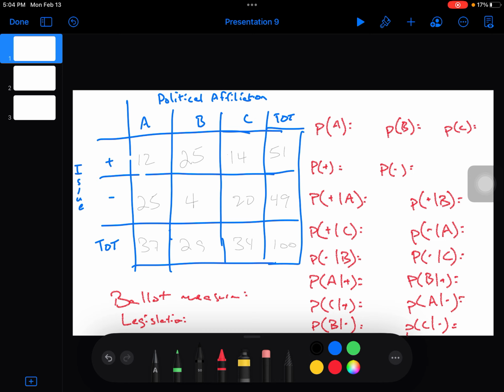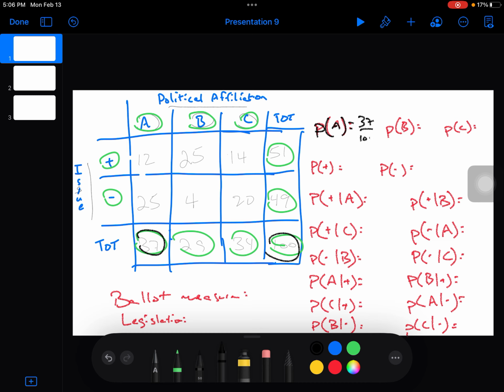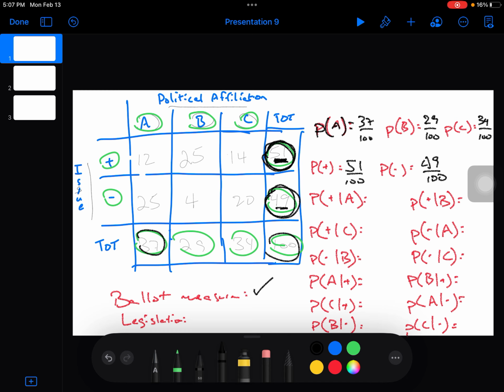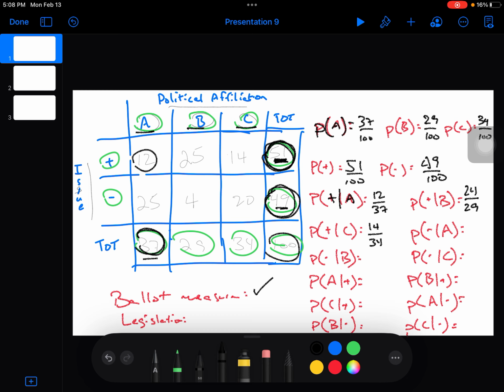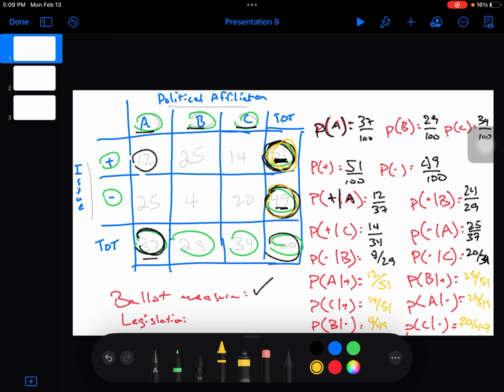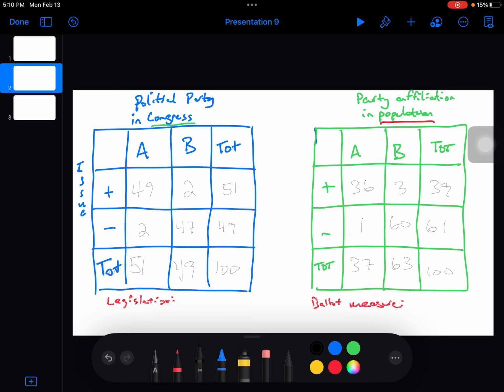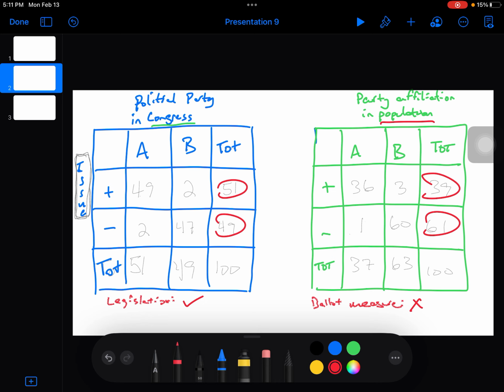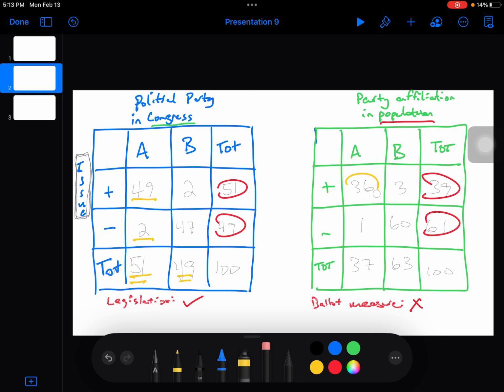Probabilities with political science applications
Two-way tables help give a visual reference to quickly and intuitively calculate simple and conditional probabilities. Political science gives everyday value to the math example.